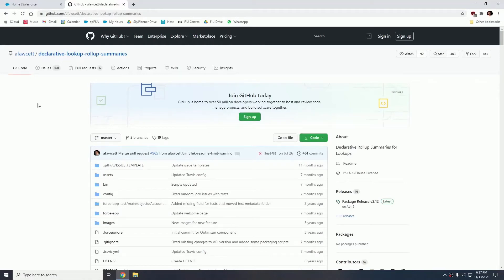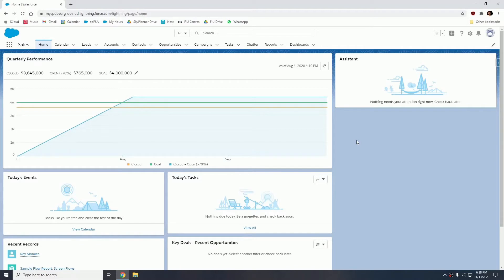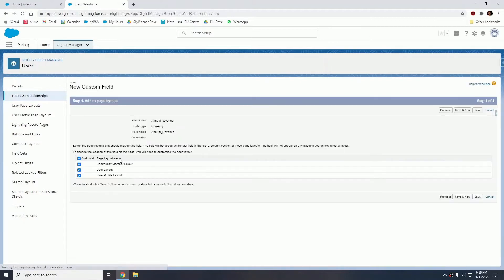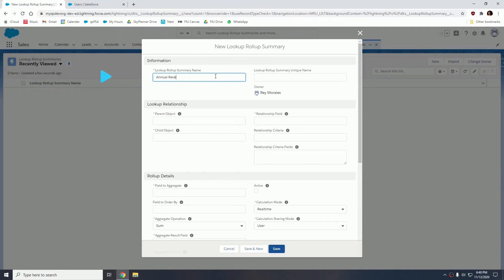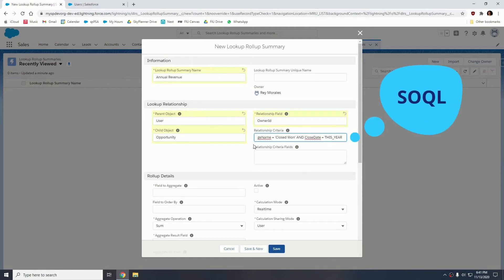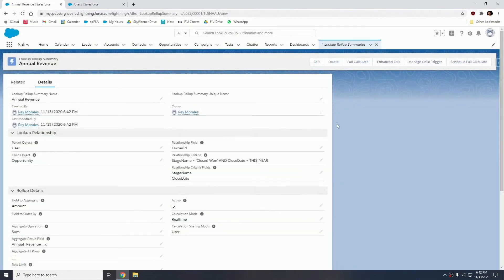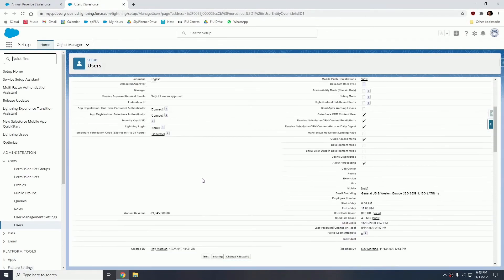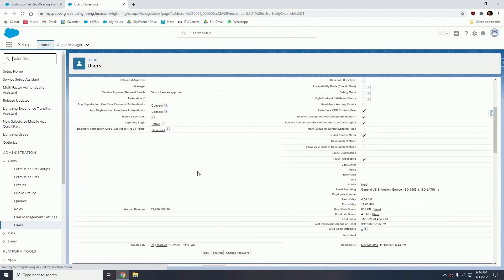Creating a Roll-up Using DLRS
In certain situations, an object does not support a roll-up or the relation is not permitted. Learn how to make it possible by using the package Declarative Lookup Rollup Summaries (DLRS).